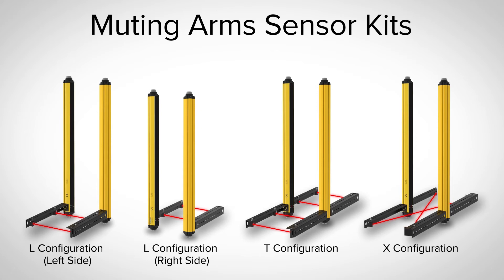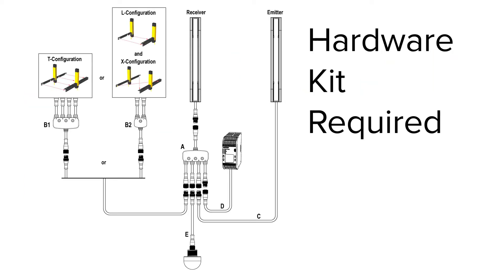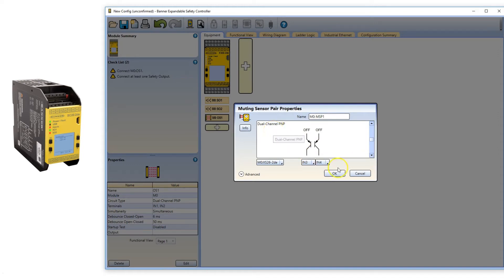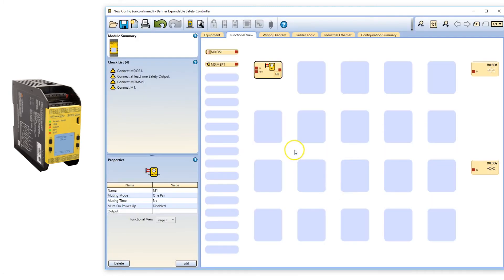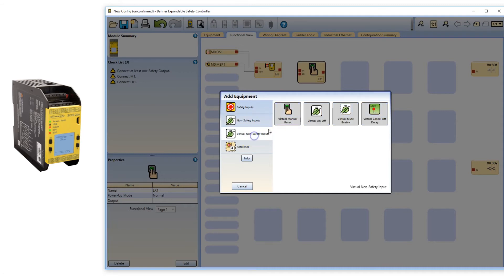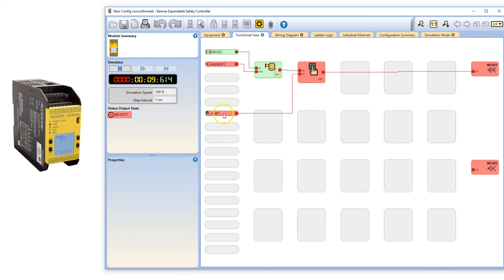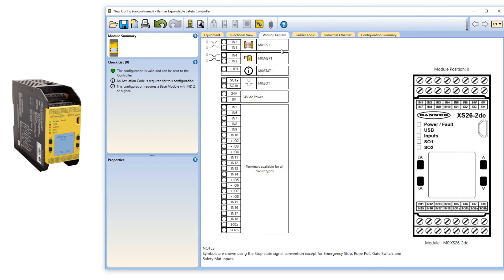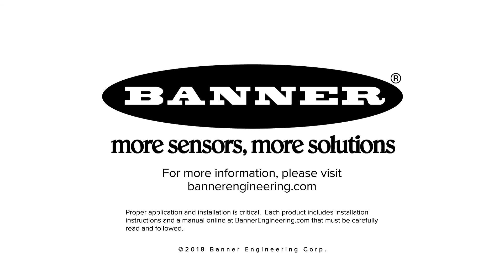How To Set Up Muting with LS Muting Solutions from Banner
This video will show you how to set-up the XS safety controller to work with the Mute Arm Kits. Banner’s pre-assembled Mute Arm Kits are available in L, T and X configurations as a plug-n-play solution for end of line packaging applications. You can now use these mute arm kits with Banner EZ SCREEN LS Safety Light Curtains through the use of the XS safety controller.